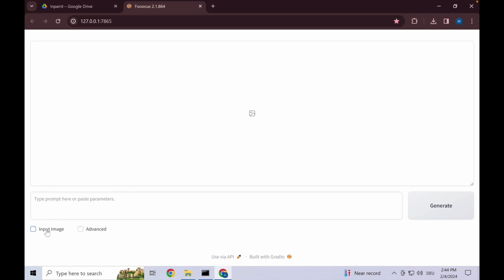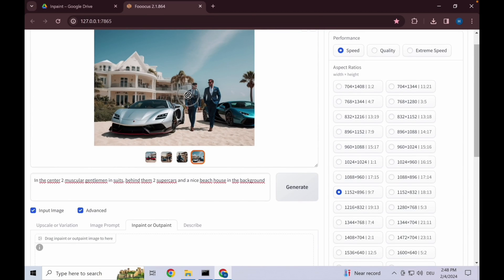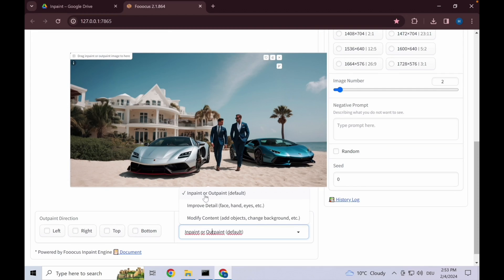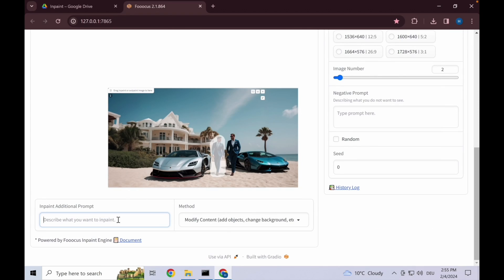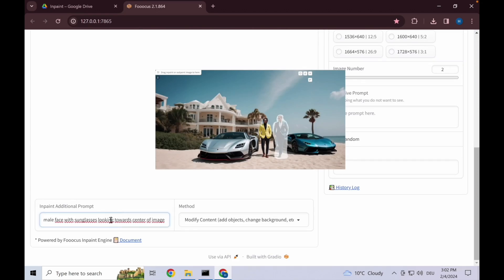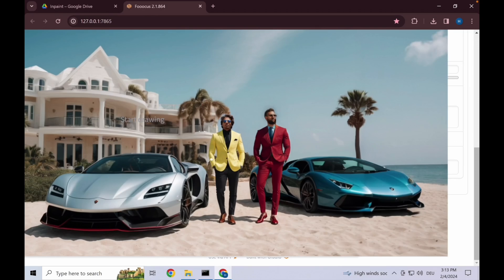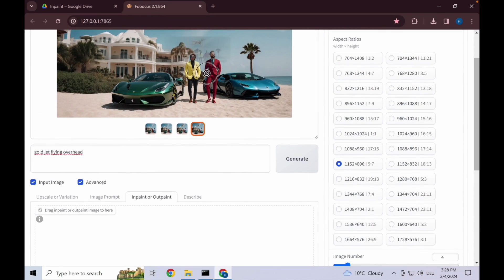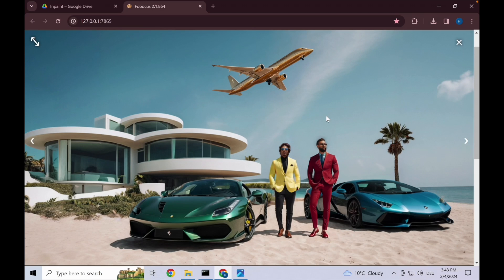How to Inpaint and Outpaint in Fooocus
Sign up for our awesome newsletter where we share things we don't usually share in public:

In this video we show you how to use the inpaint and outpaint functions in Fooocus - Stable Diffusion.